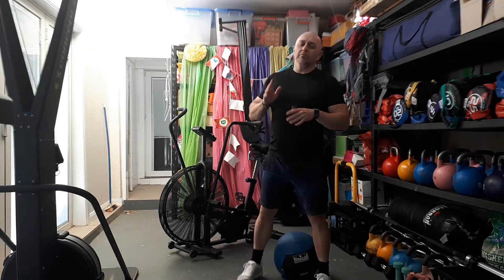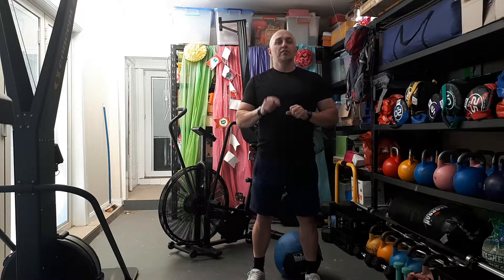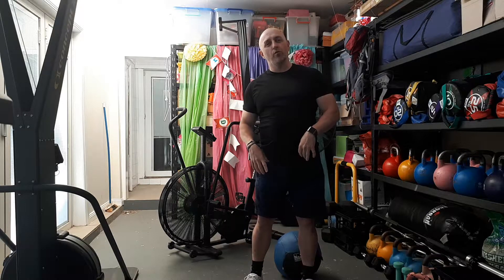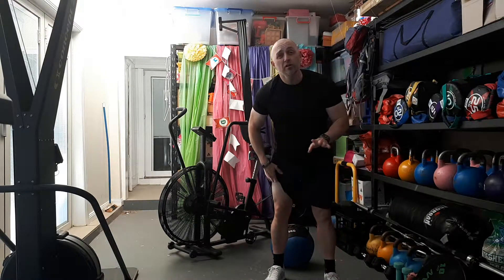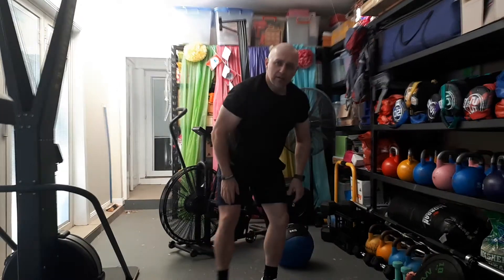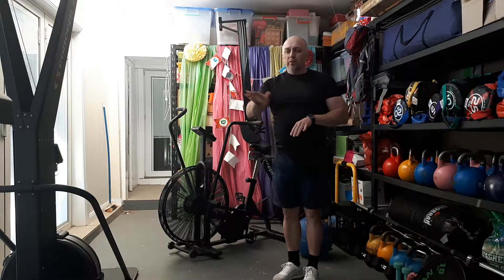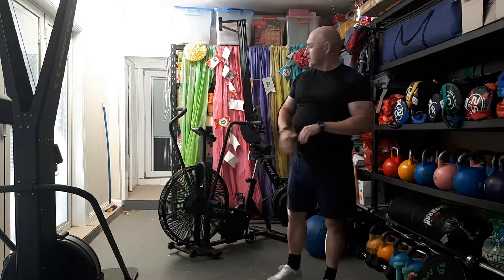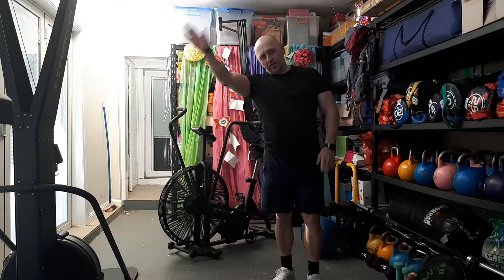[19-004] 190529 WORKOUT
Today's bodyweight workout.

Duration - 30minutes
Solo - 30s work, 30s rest
Partner - YGIG

Bulldog hold
Russian twists
Straddles
Cobras
Air squats
Snakes

For a twist, per4m 2 movement then 30s row/bike/run/ski at a decent pace.